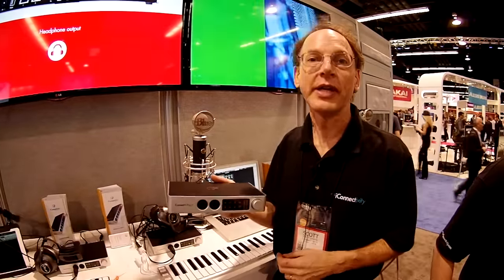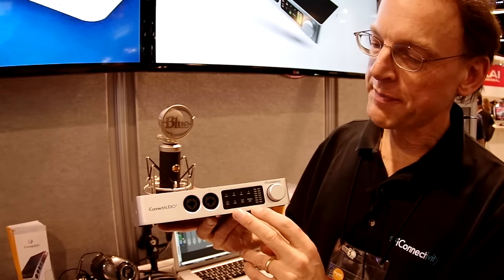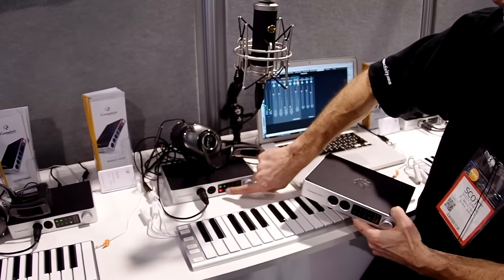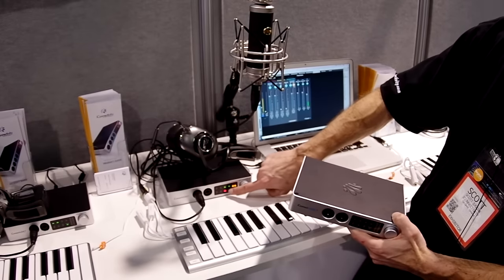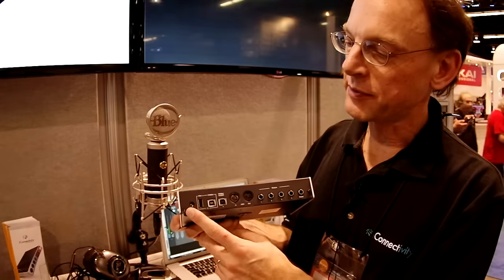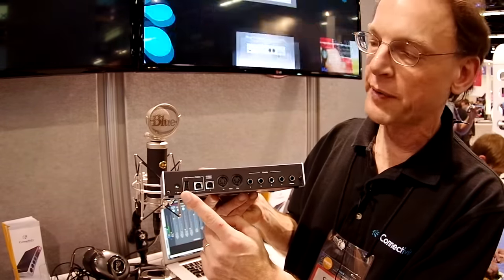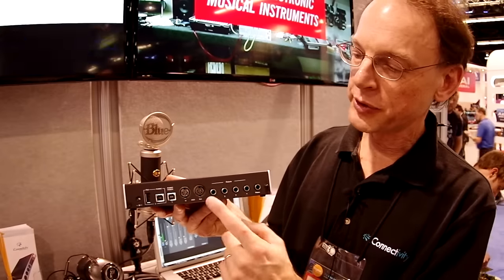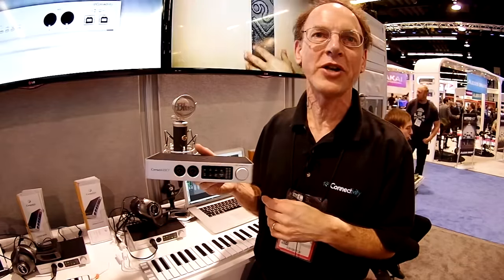iConnectivity iConnectAUDIO2+ 2-in 6-out Audio & MIDI Interface Overview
At the 2016 NAMM Show, iConnectivity was introducing the iConnectAUDIO2+, a 2-in 6-out Audio & MIDI Interface.

The iConnectAUDIO2+ offers 2 mic/line/instrument inputs; 3 pairs of independent stereo outputs; configurable audio paths; advanced MIDI connectivity, routing, and management; full compatibility with Mac, PC and iOS devices, and the ability to pass audio and MIDI from one to another.